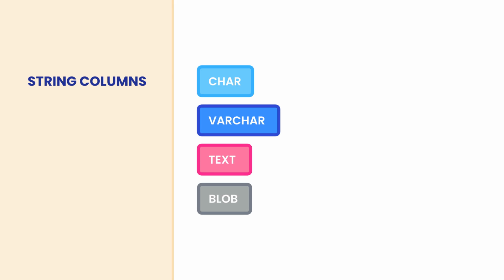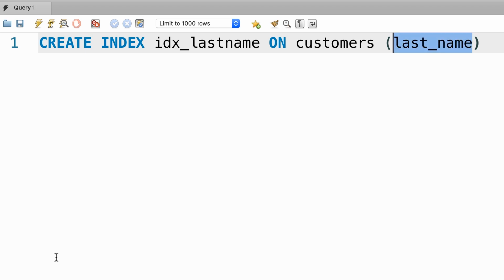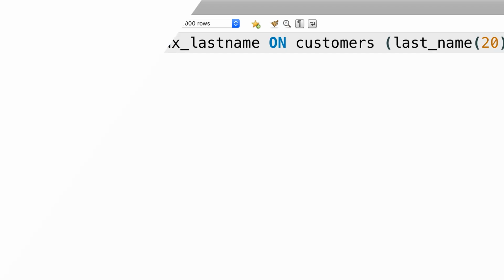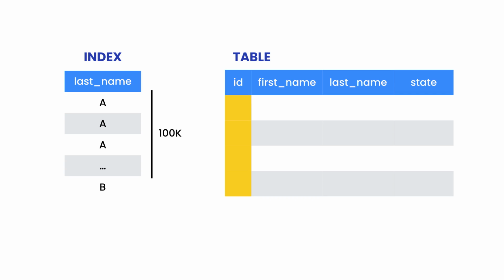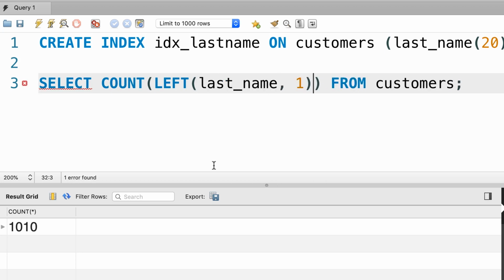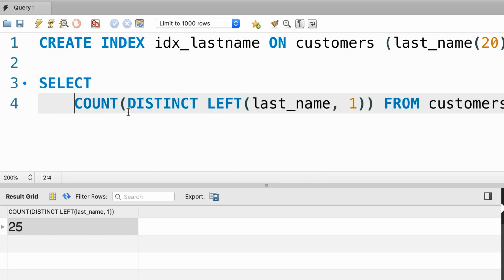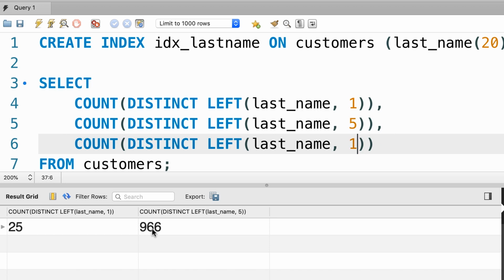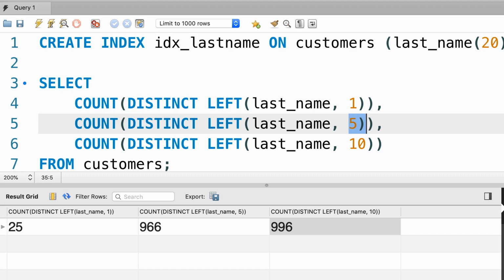139 Prefix Indexes